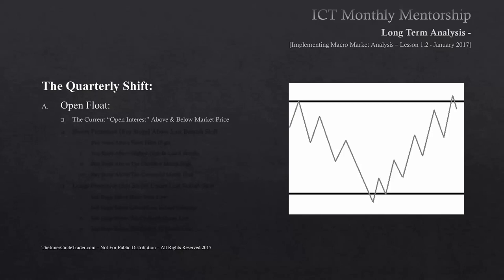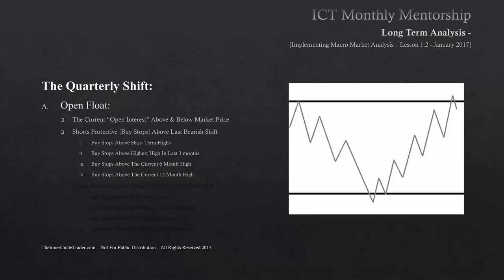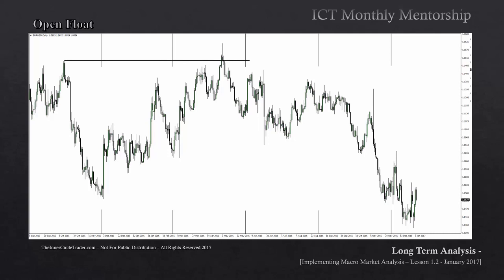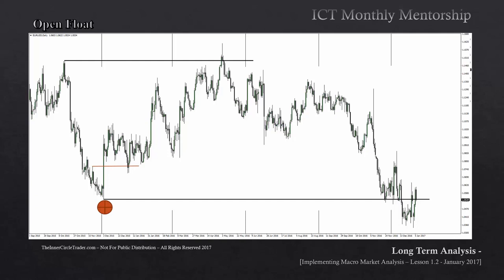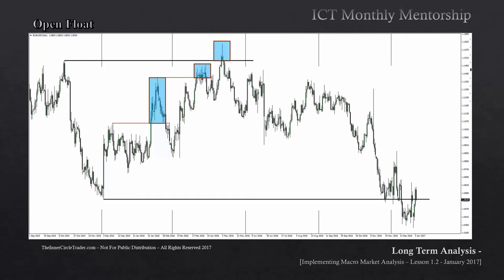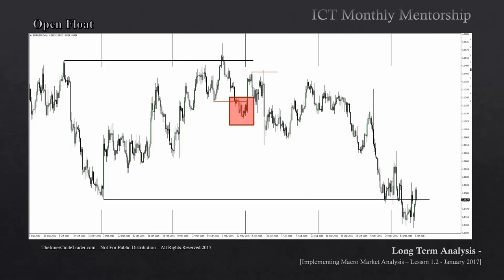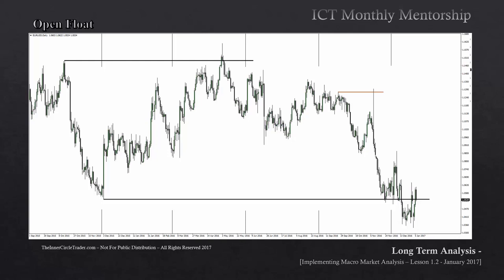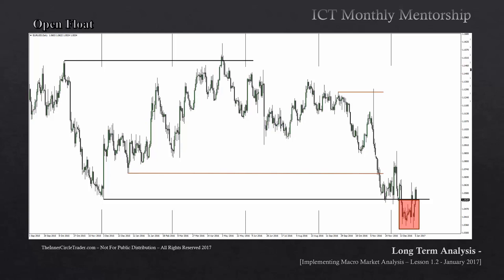2017 JANUARY 02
ICT Mentorship Core Content - Month 05 - Open Float.mp4